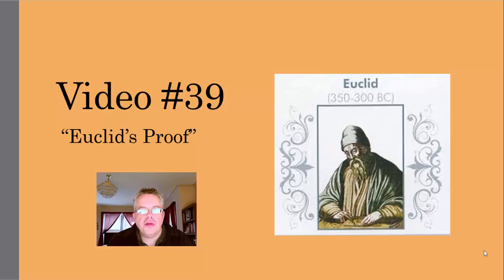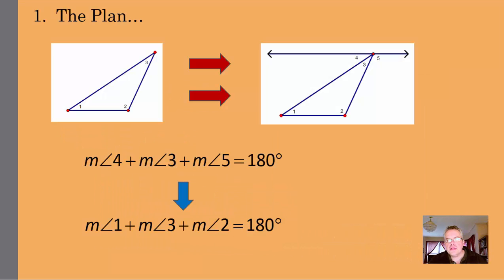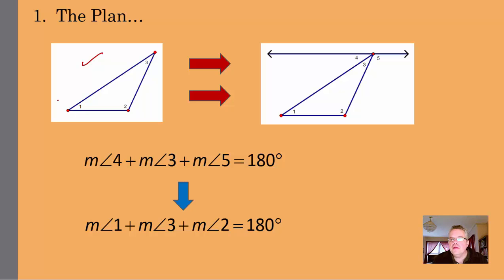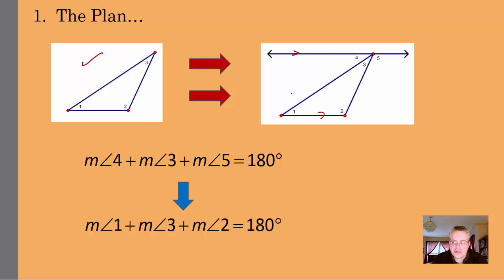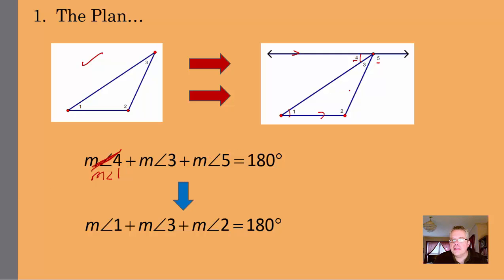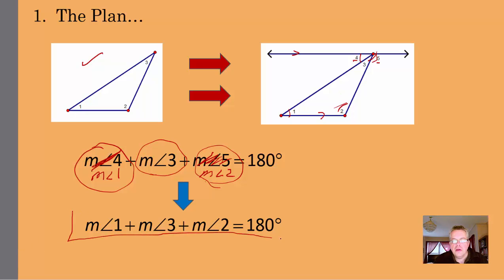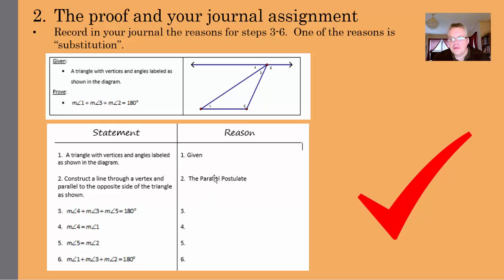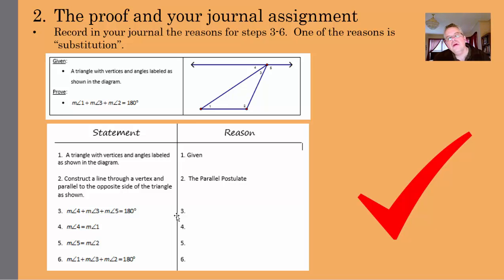Video 39 Euclid's Proof